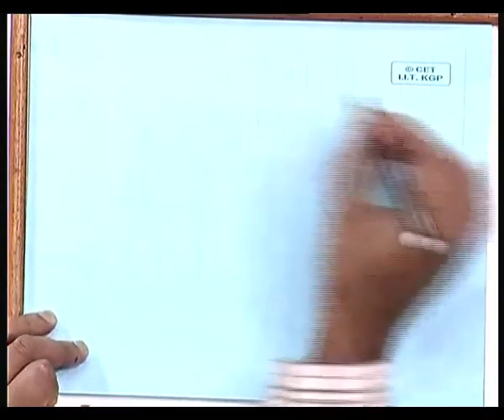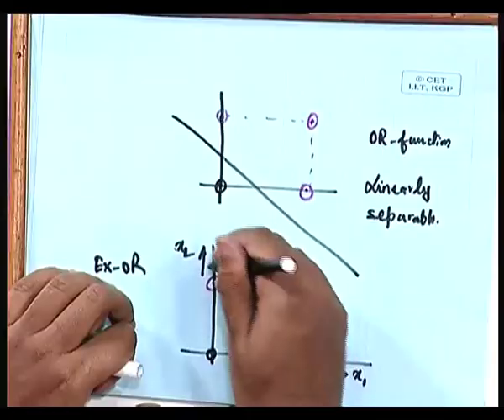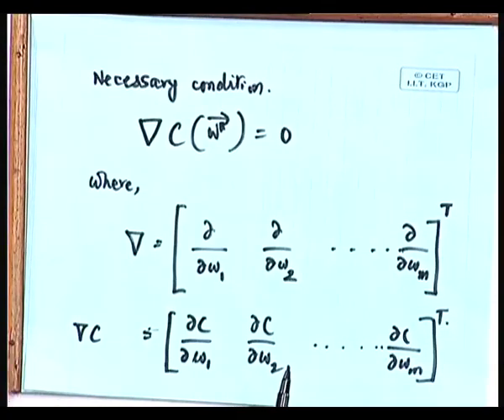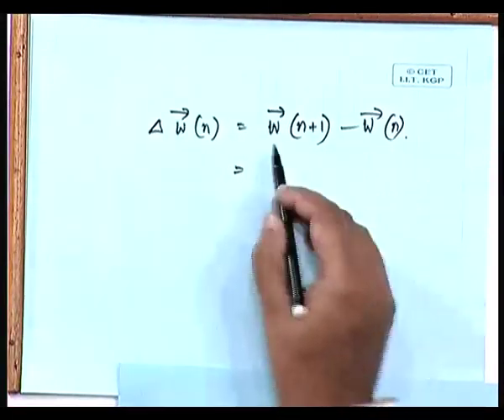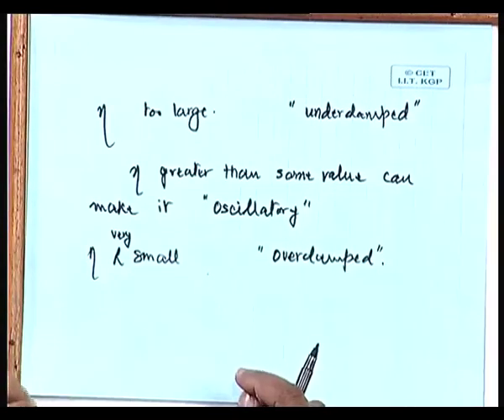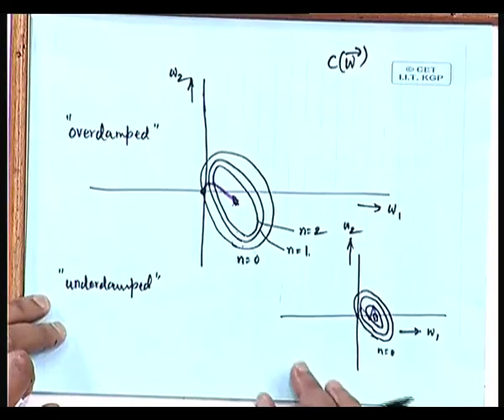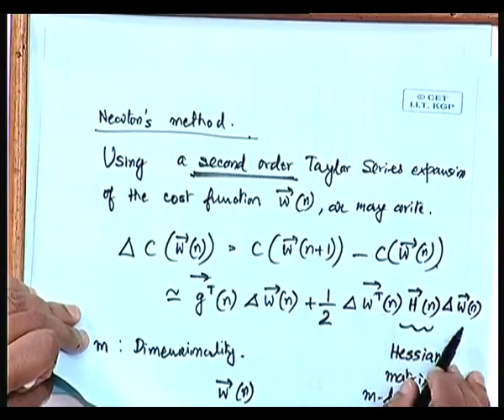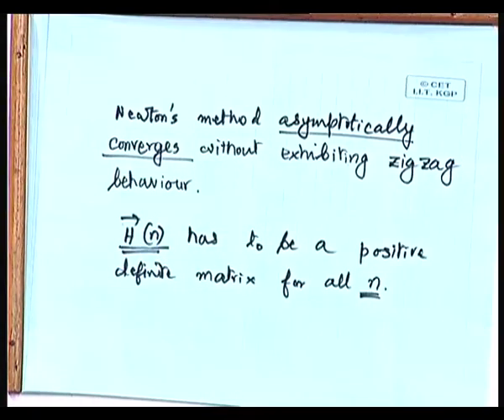Single-Layer Perceptions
Subject: Electrical